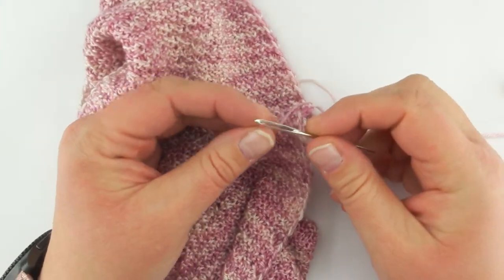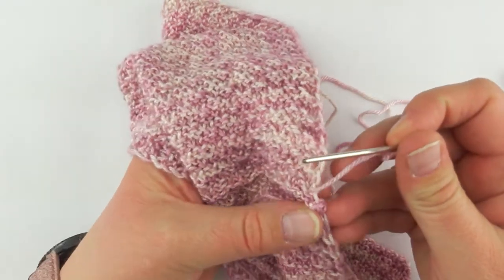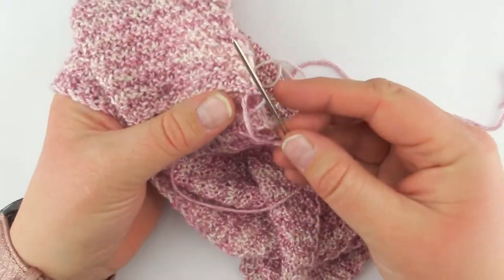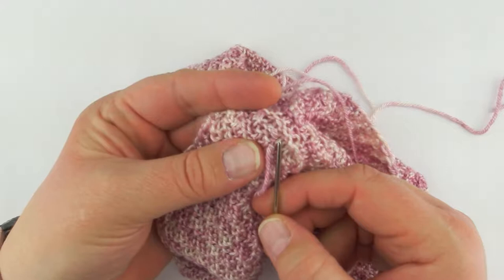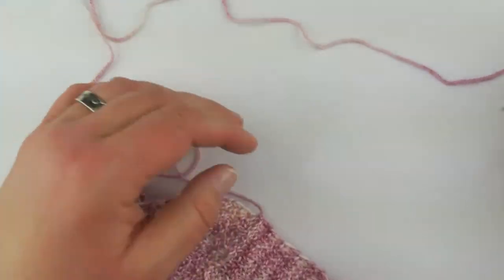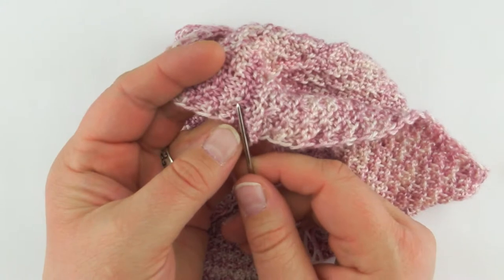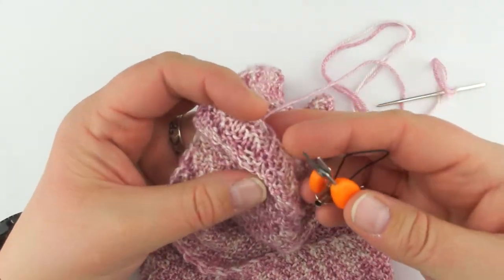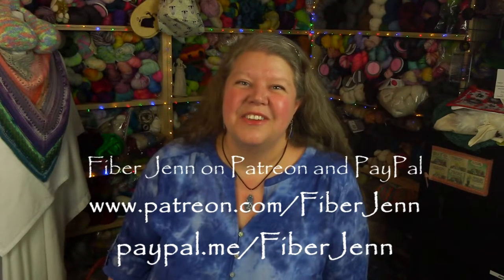Simple Elegance Cowl ~ Finishing ~ Weaving in Ends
This tutorial shows how I wove in the ends of this Simple Elegance